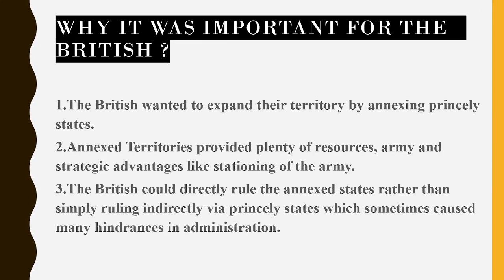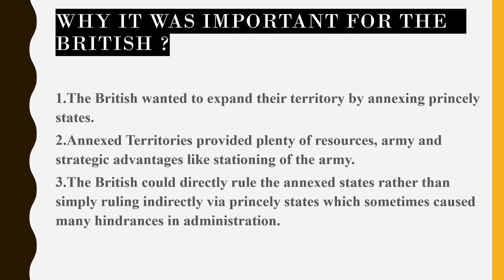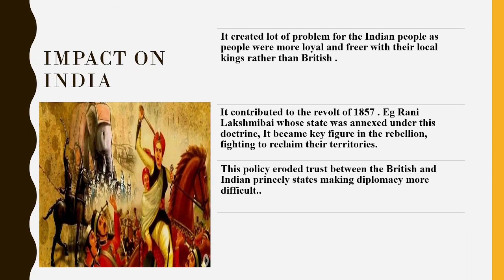Doctrine of Lapse with Notes #